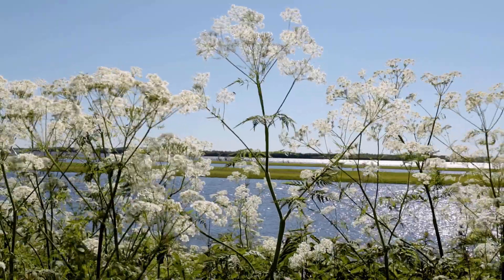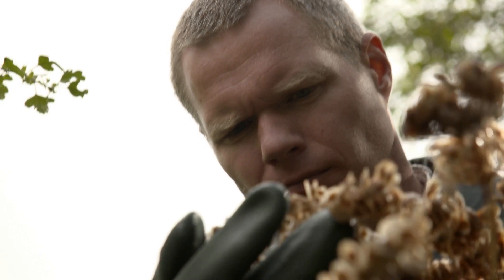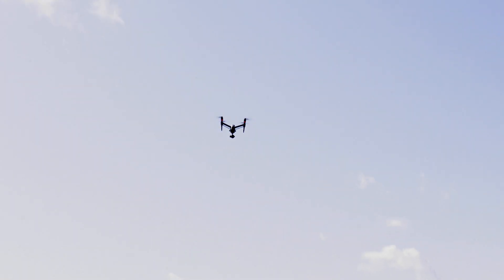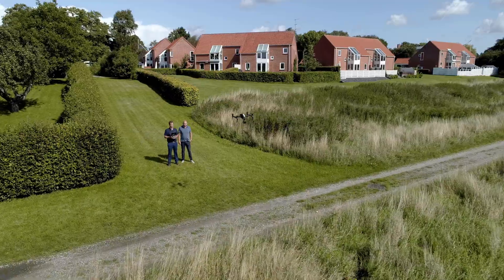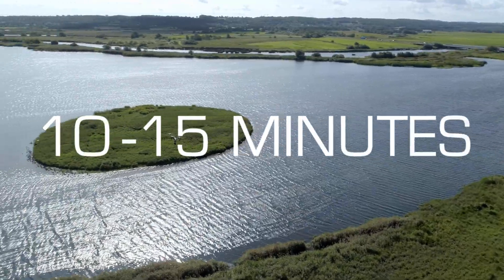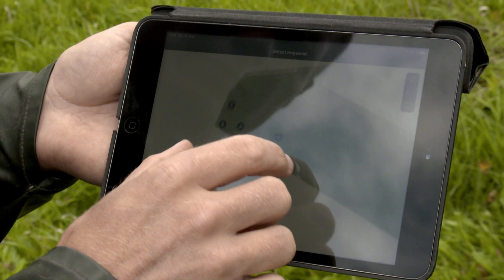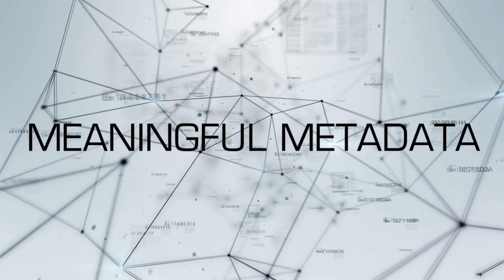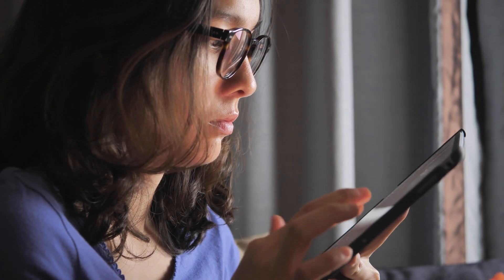Naturschutz mit Drohnen, KI und SAP-Technologie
Der Riesen-Bärenklau ist eine giftige, gefährliche Pflanze. Viele Regionen, in denen die Pflanze wächst, sind schlecht erreichbar. So ist es schwierig, die Pflanze überhaupt zu entdecken, um sie entfernen zu können. In Zusammenarbeit mit ProDrone haben wir den manuellen Suchaufwand durch einen vollautomatischen End-to-End-Prozess ersetzt. Während ProDrone hochauflösende Bilder von großen Landflächen lieferte, haben wir diese Daten mit Bilderkennungstechnologie kombiniert und ein neuronales Netzwerk trainiert. Das Ergebnis: Unsere Software kann nun Riesen-Bärenklau mit hoher Genauigkeit erkennen und für die Vernichtung kartieren.